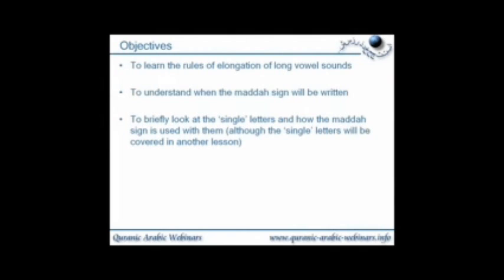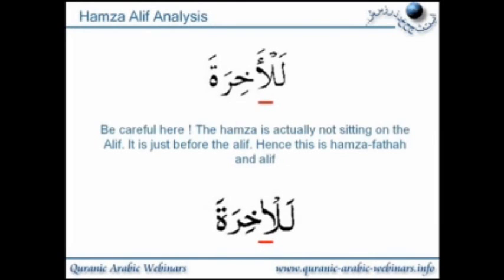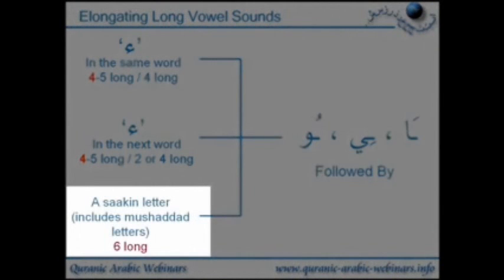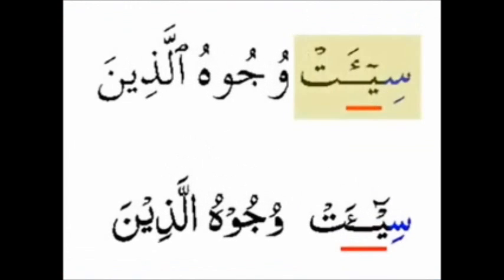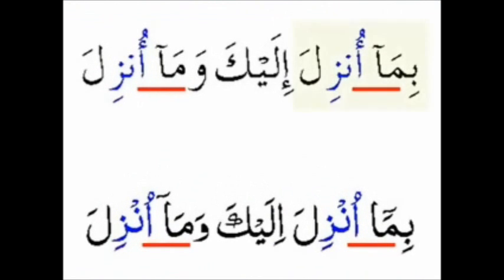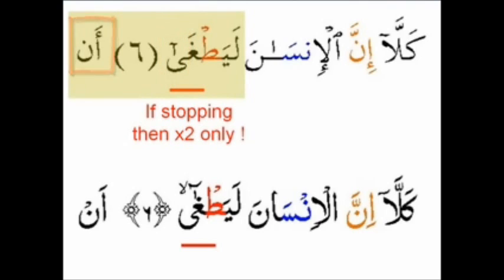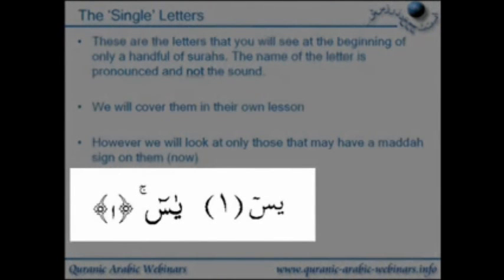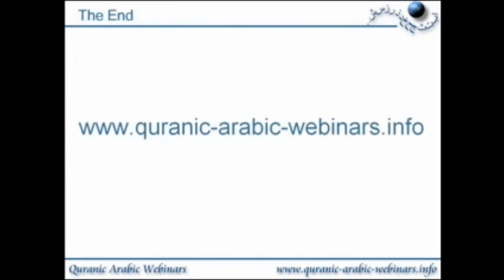THE MADD RULES